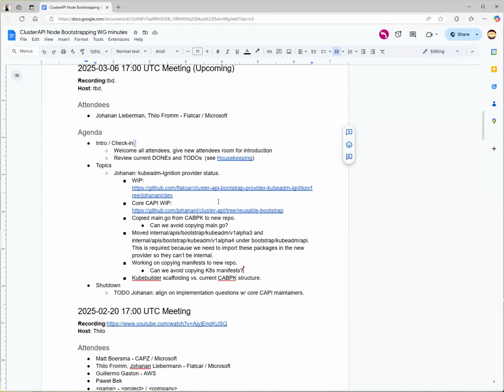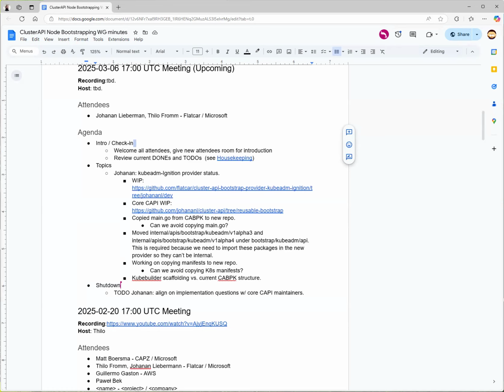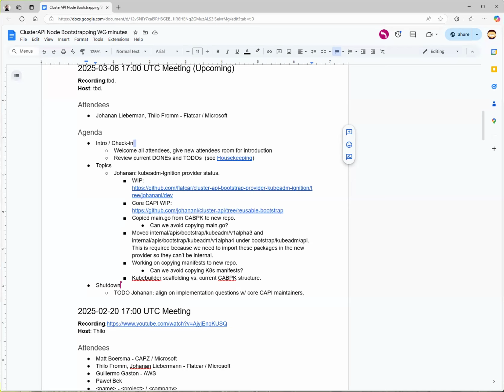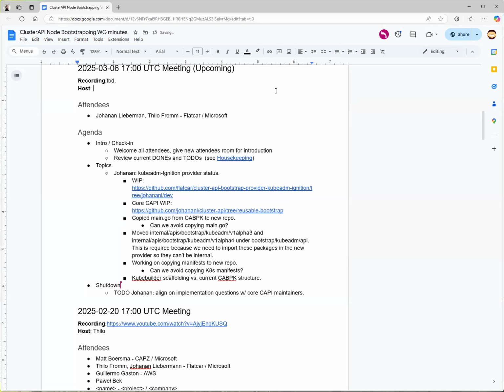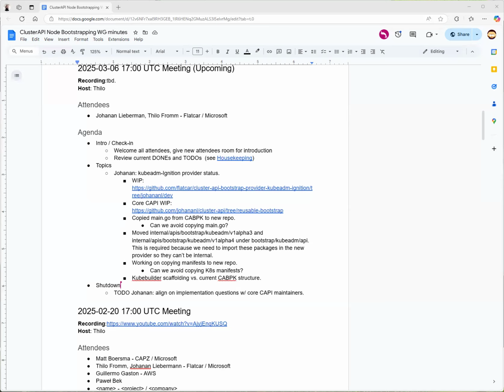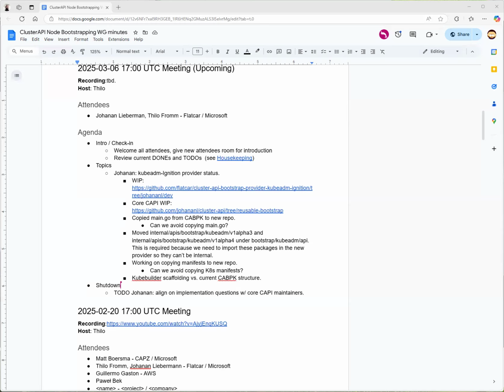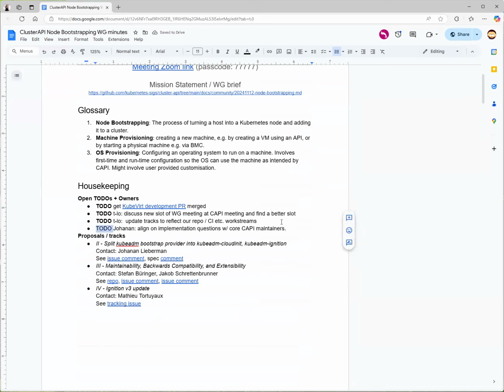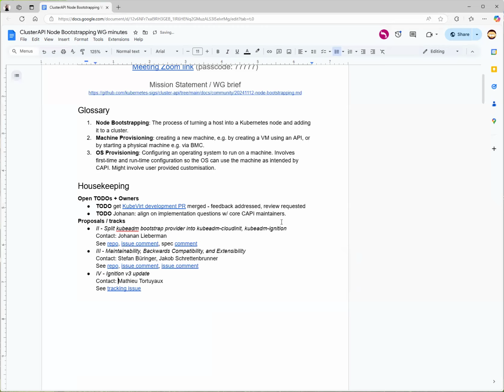2025-03-06 Cluster API Node Bootstrapping Working Group Meeting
March 6 meeting of the ClusterAPI Working Group on Node Bootstrapping (WG NoBo).